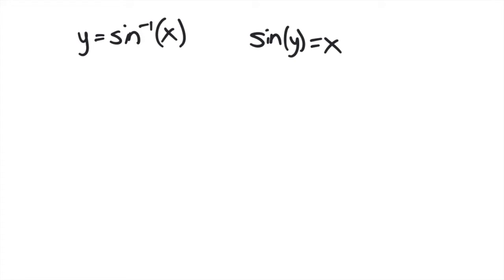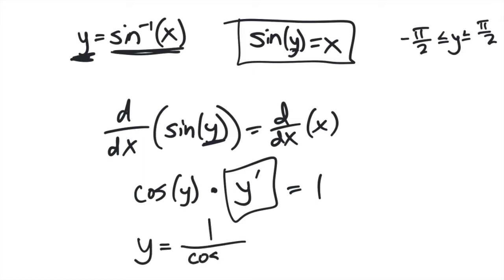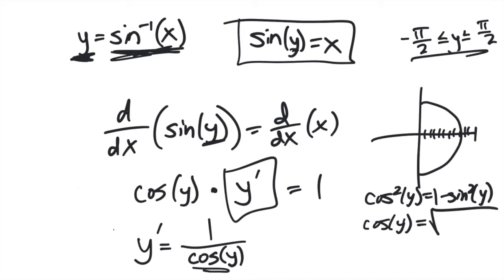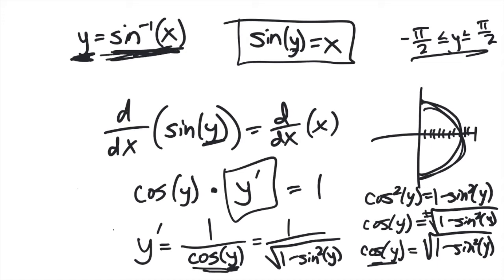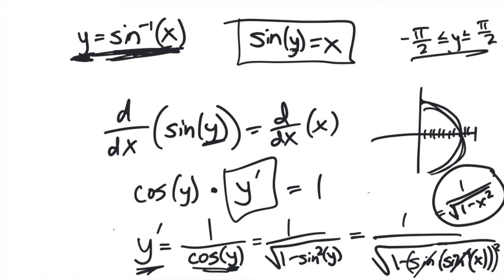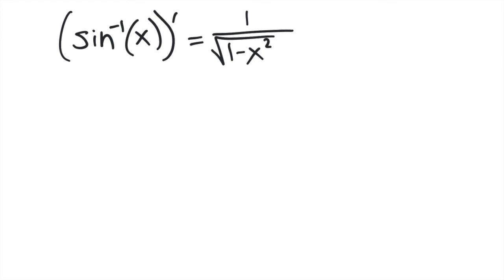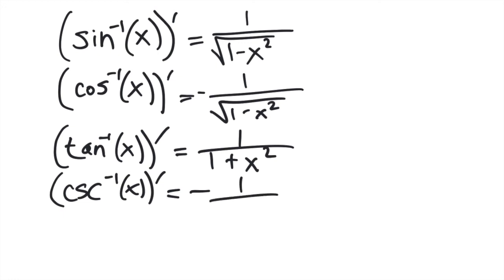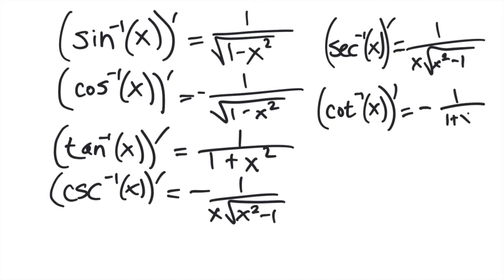Math 2413 - Section 3.5 (part 3) - Derivatives of Inverse Trig Functions